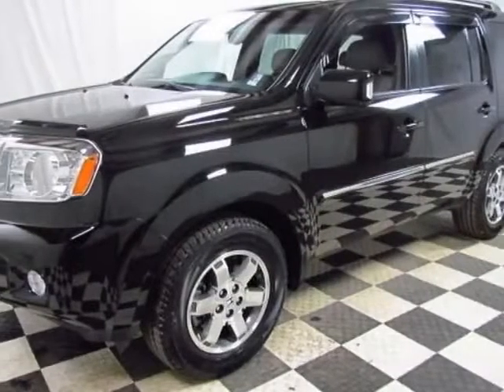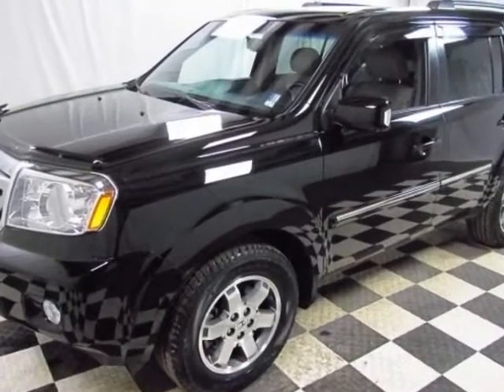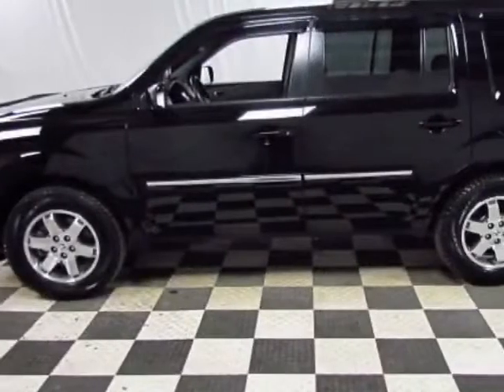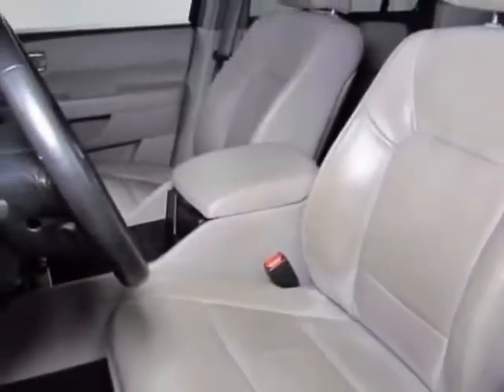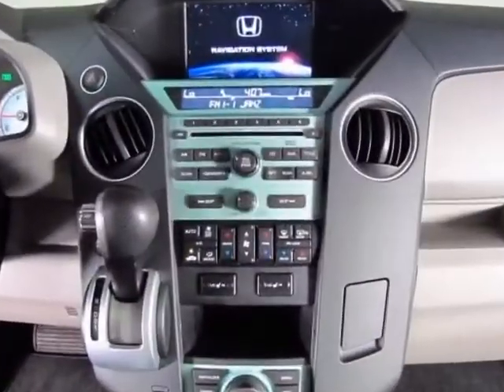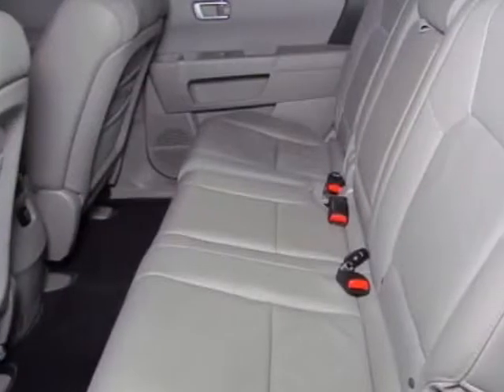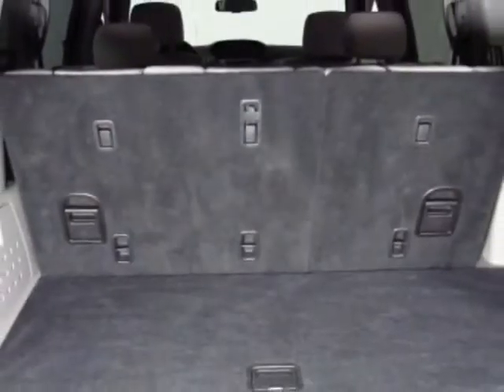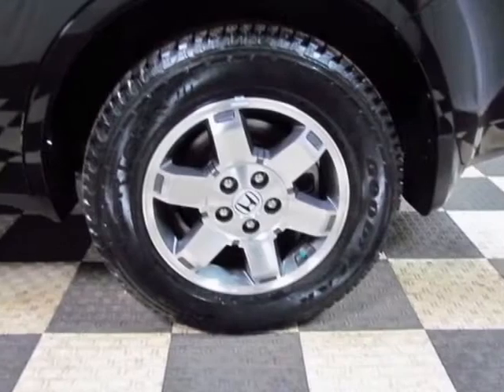2010 Honda Pilot Touring SUV - Easley, SC